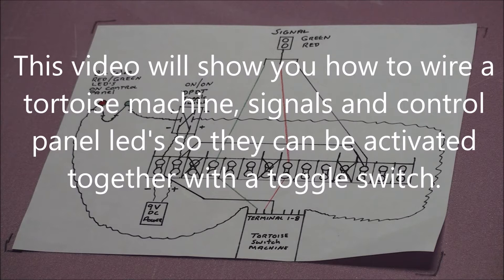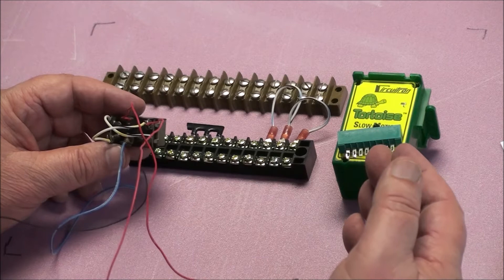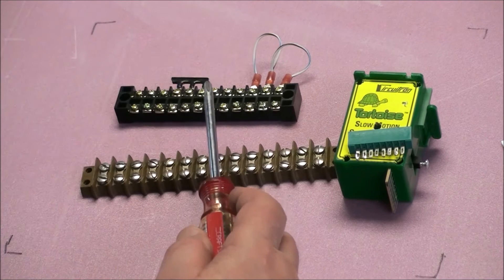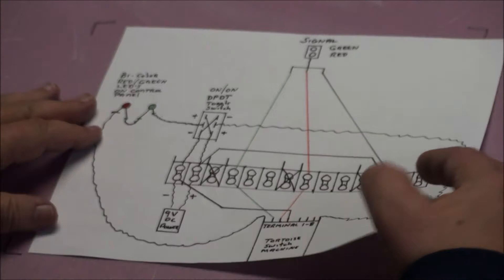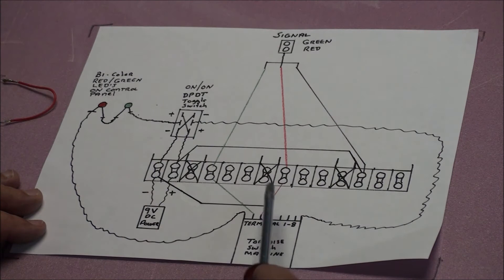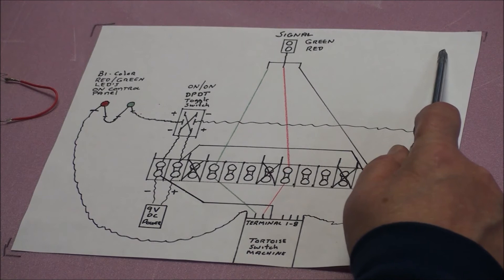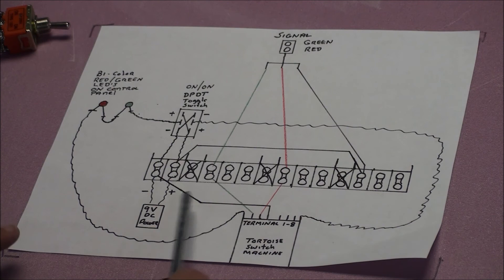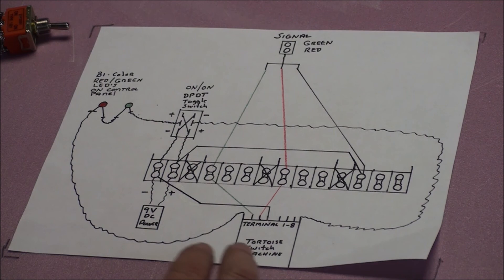Tortoise Machine & Signal Wiring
This is a follow-up on a previous video on how to wire a tortoise switch machine, track side signals and control panel led's so that they can be activated by a single toggle switch.